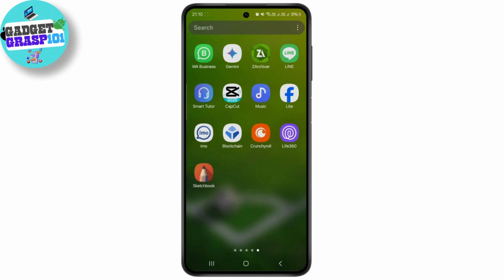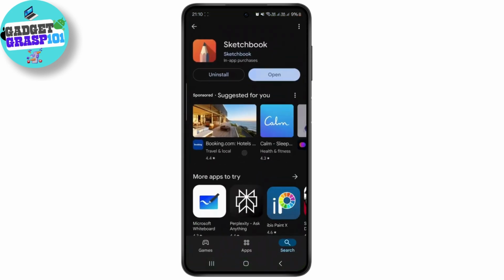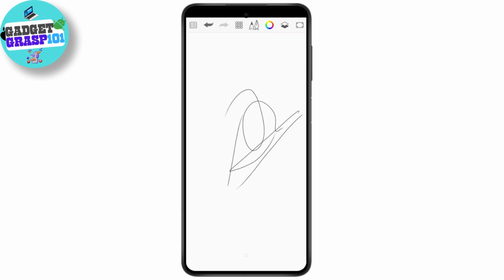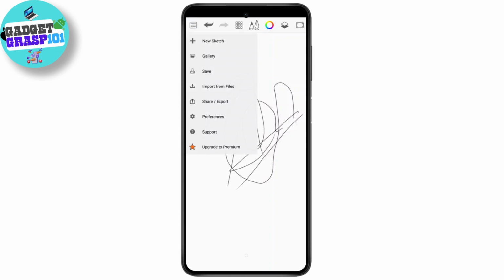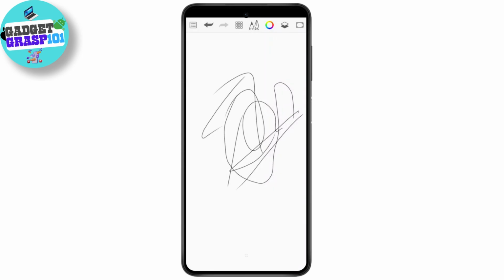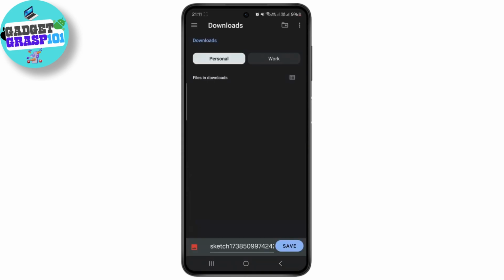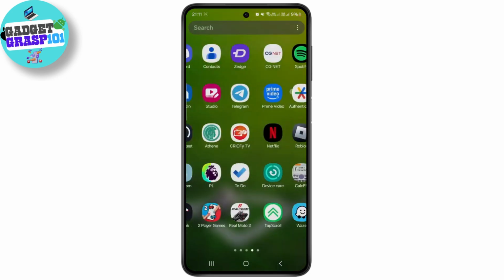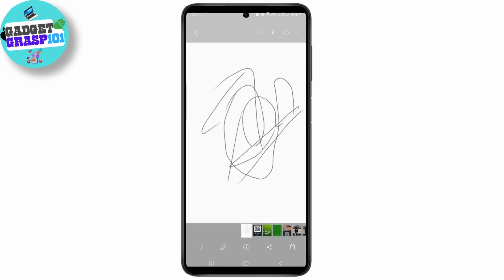How to Share Sketchbook File on Android Device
How to Share Sketchbook File on Android Device (2025)!

Looking to share your Sketchbook file from your Android device? This video will guide you through the steps to easily share your Sketchbook creations with others. Whether you're asking, "How do I share a Sketchbook file on Android?" or need help with the sharing process, this tutorial covers everything you need to know. Learn how to send your artwork and sketches from Sketchbook on Android to friends, family, or colleagues. Watch now to start sharing your Sketchbook files today!

Timestamps:

00:00 How to Share Sketchbook File on Android Device
00:10 How Do I Share a Sketchbook File on Android?